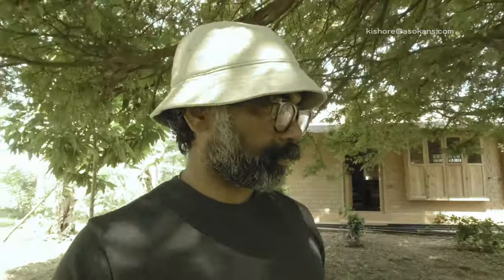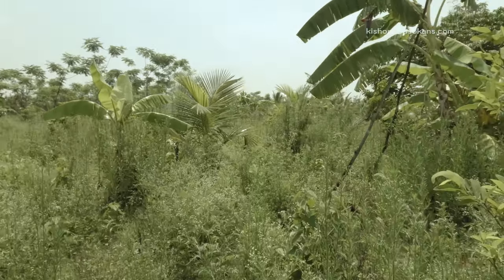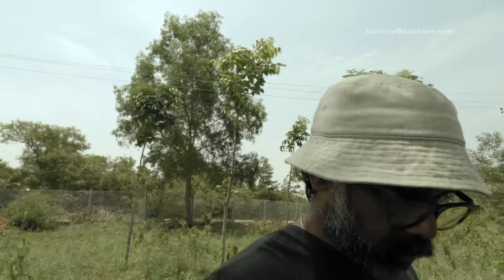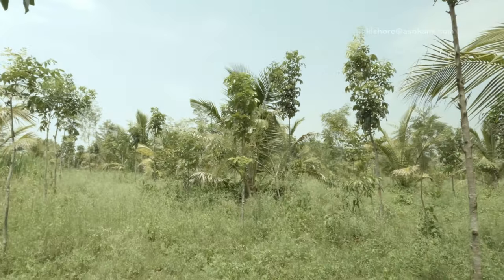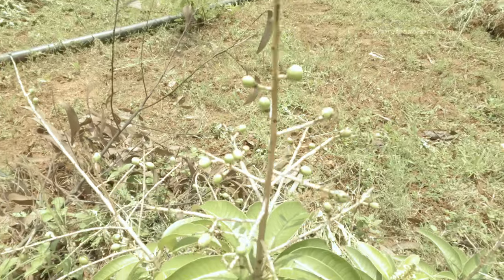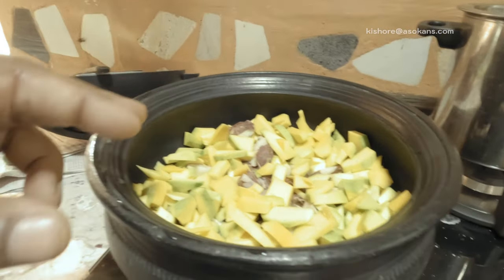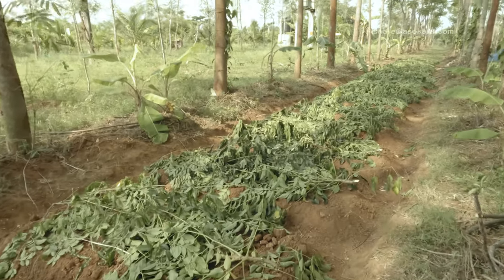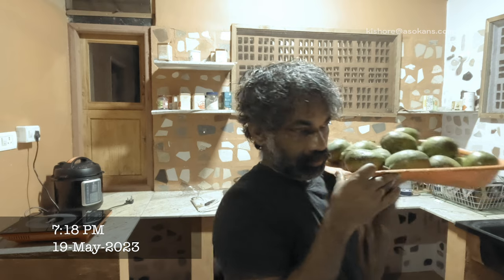A usual day at the Farm | Setting up trellis and sowing turmeric seeds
A usual day for me in @KrisFoodForest
Usually, I wake up early, do some office work, then come out when you see the first ray of light. Before leaving the home, I make sure that I wear my farm shoes and take my basic tools and go for a walk.
In the vlog
Turmeric bed preparation, sowing the germinated seeds
giving some support - Trellis for Gergens and so on
Tools that I recommend / use at our food forest
Telescopic Pole
Gloves for farm use
PVC Suction Hose
Lawn Sprinkers
Drip Pipe

@kishorevlogs - Technology Vlog
@kisaso - Travel Vlog
@fightingdiabetes - Fighting Diabetes and health tips

Back up DSLR
Main Camera

Lens
Go To Lens

Lights and Stand for my Vlogs
Indoor Light Stand
Indoor Light